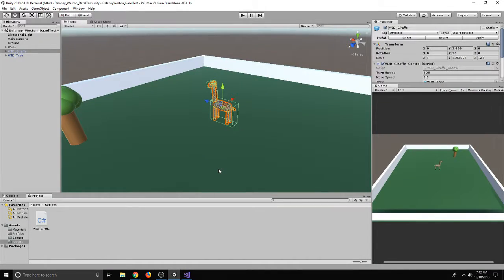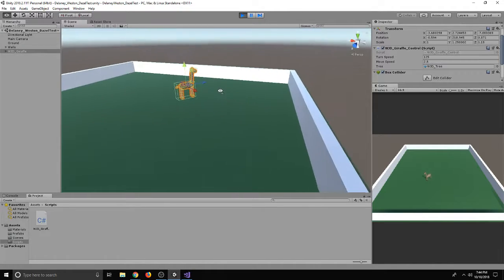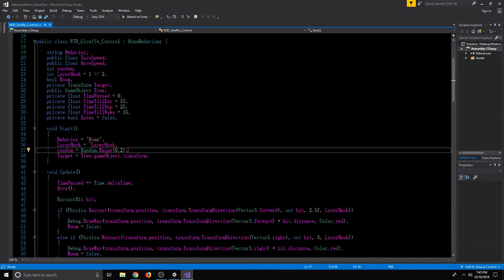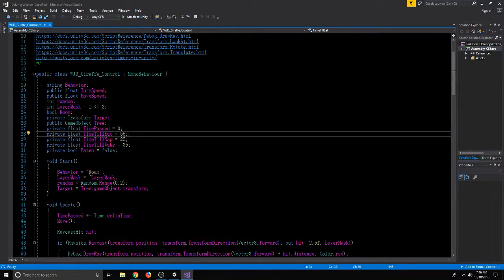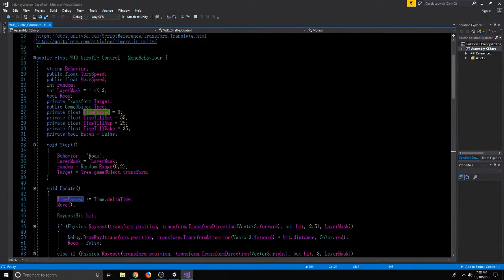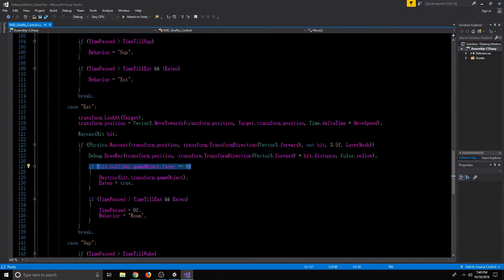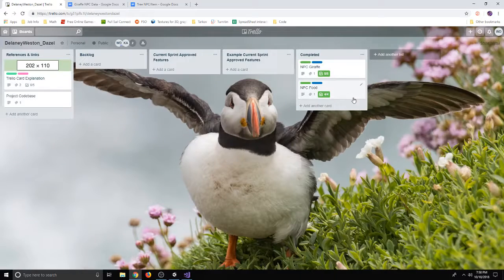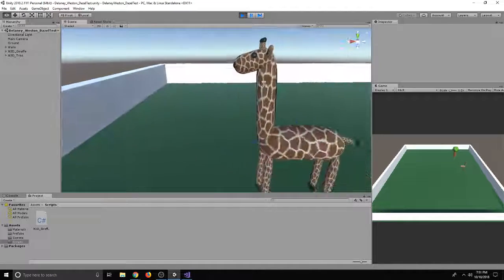Delaney_Weston_Giraffe_NPC